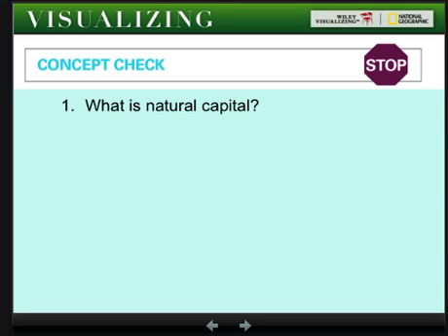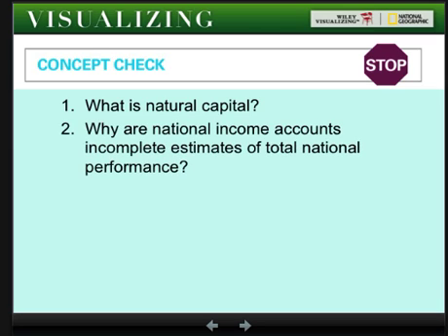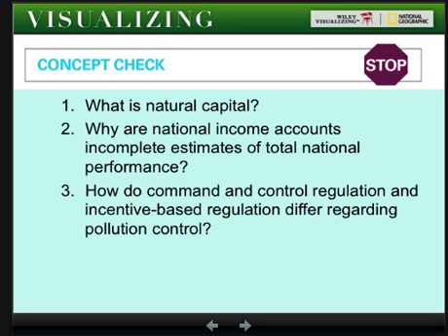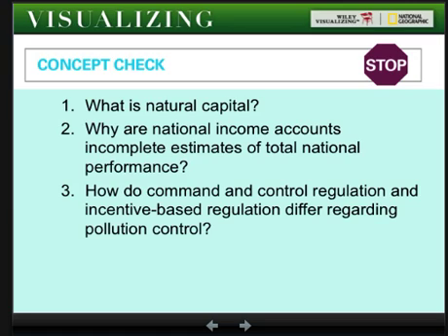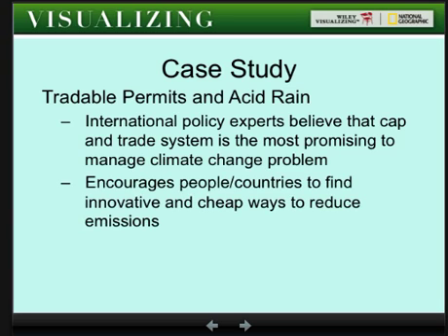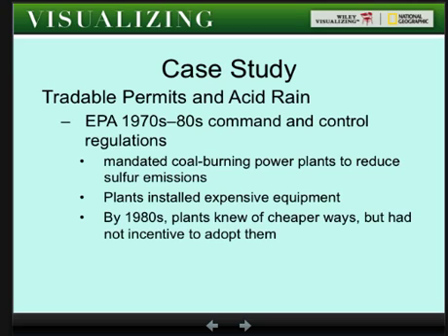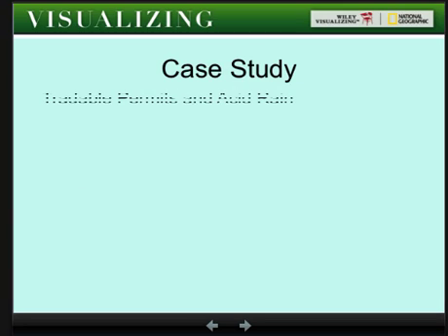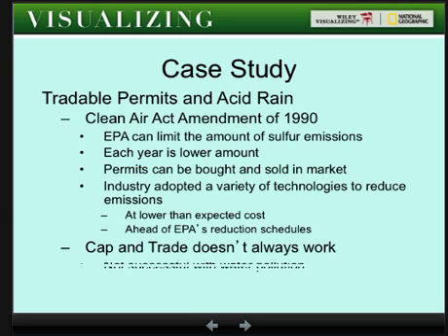XU BIO 120 Chapter 3 Podcast